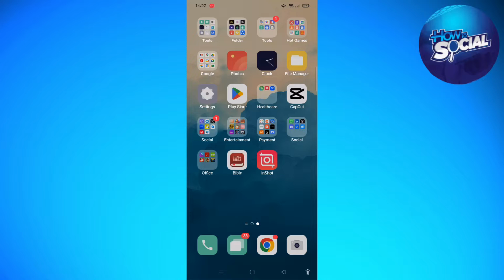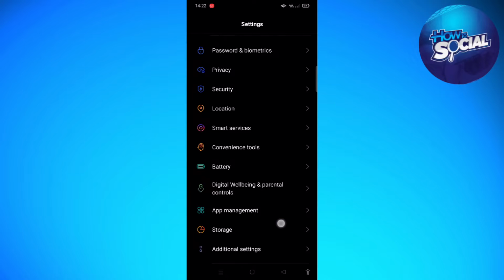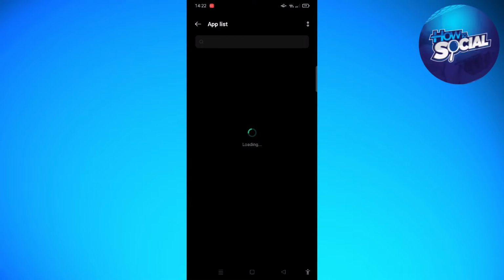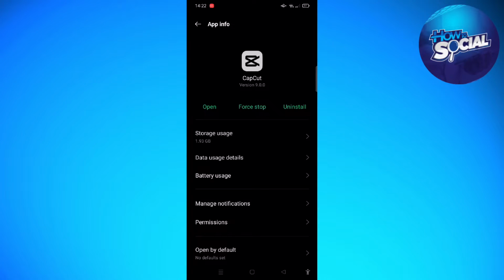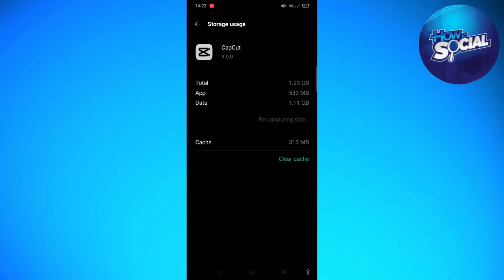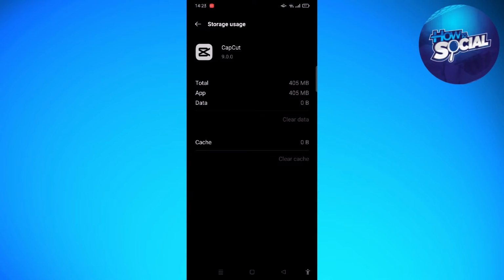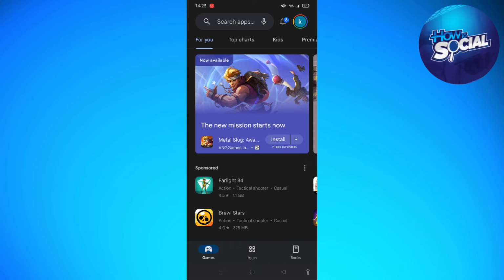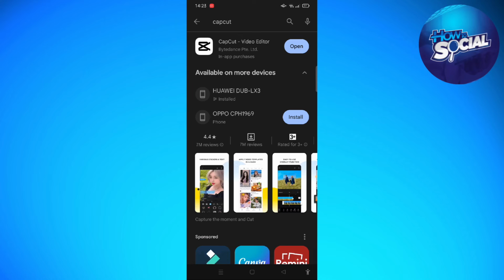How To Fix CapCut No Internet Without VPN (2023 Guide)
Learn How To Fix CapCut No Internet Without VPN (2023 Guide). This video will show you how to fix no internet without vpn on capcut. If you're wondering how to fix capcut no internet this is for you.